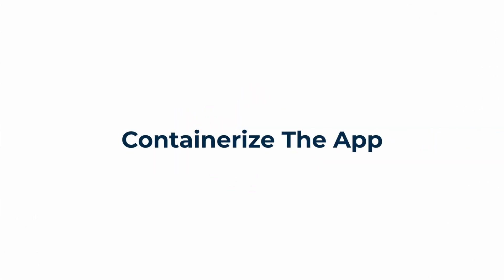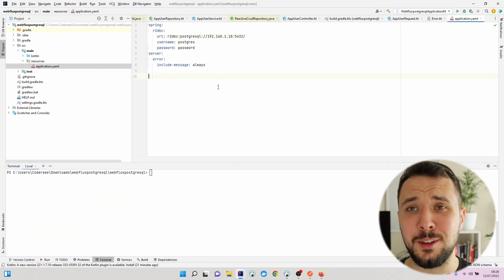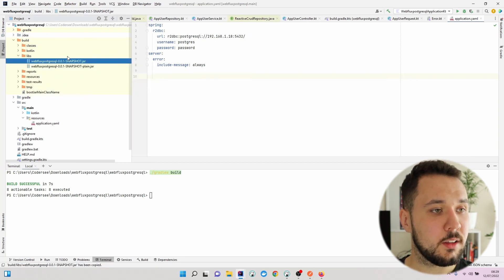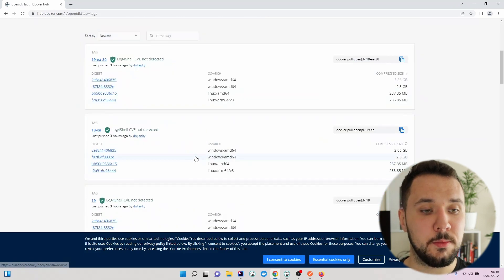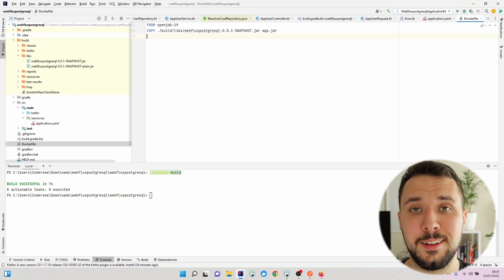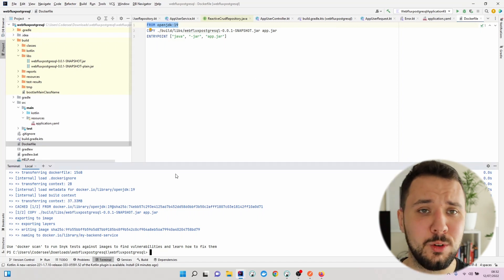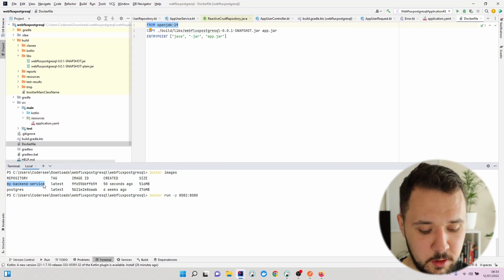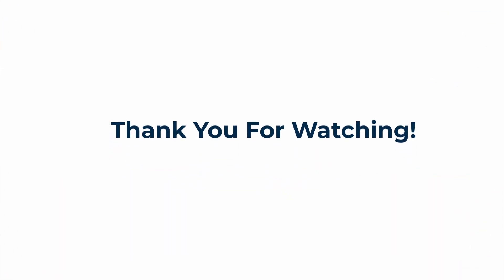REST API With Spring WebFlux and Kotlin #9 - Containerize The App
In this video, I will show you how to containerize a Spring Boot application with Docker commands.

Enjoyed this content? for more :)